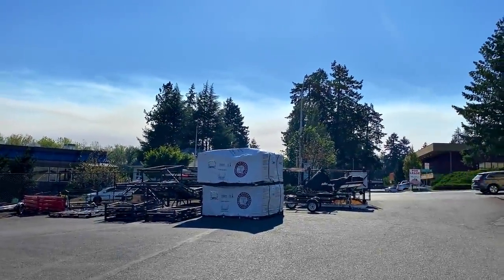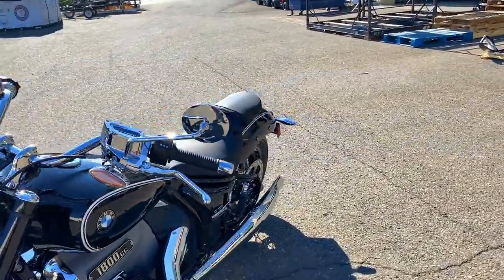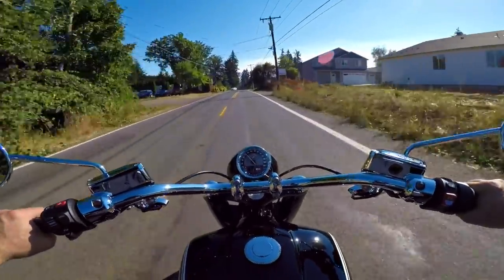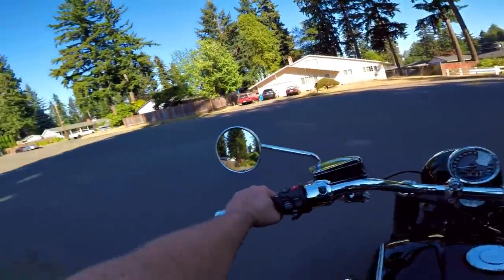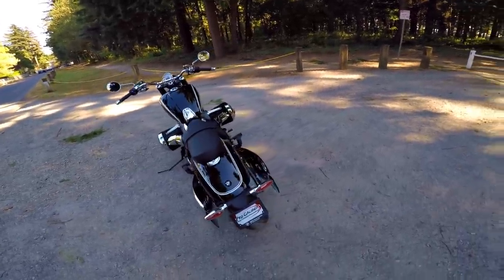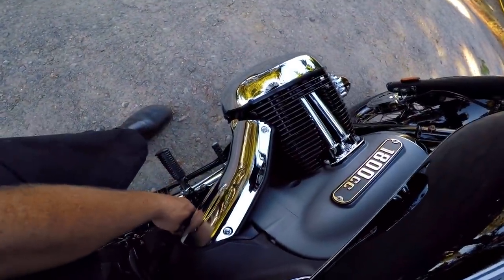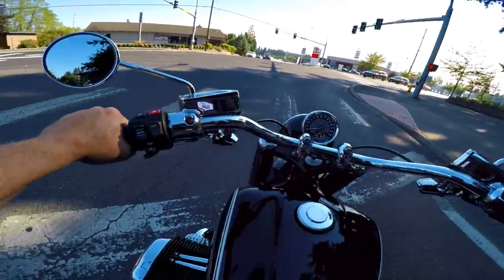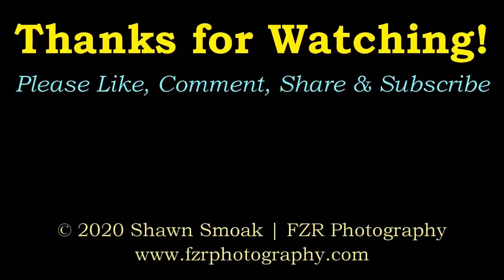All-New 2021 BMW R18..!! • 1st Ride Impressions! | BikeReviews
The Coolest BMW Ever! | Full Of Real Attitude! | Absolutely Spot On BMW..!

Hope you enjoy the ride and video!

 1983 Yamaha XVZ12TK Venture 1200